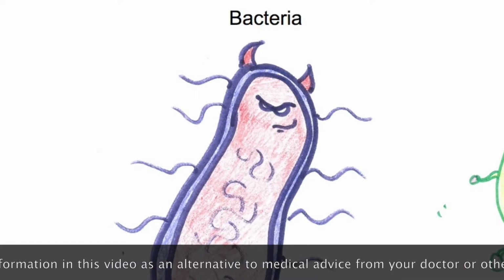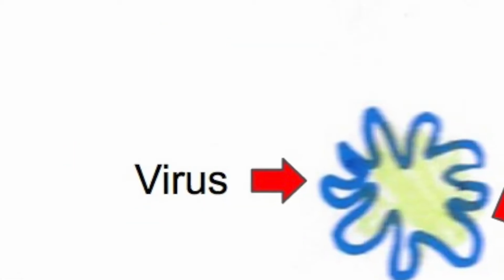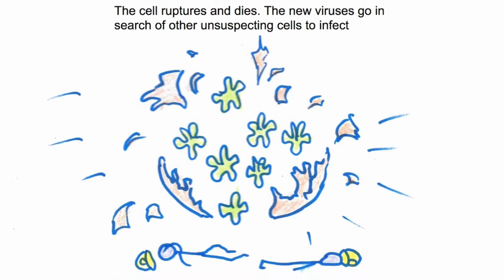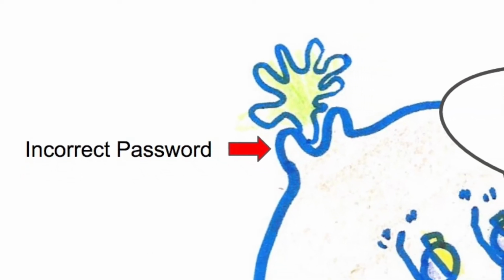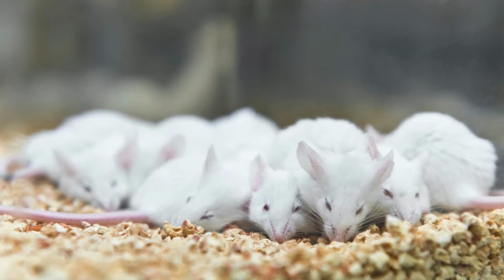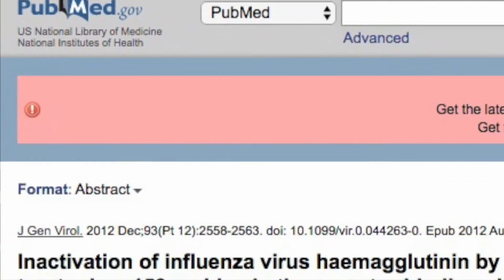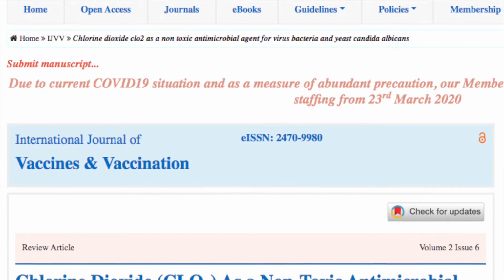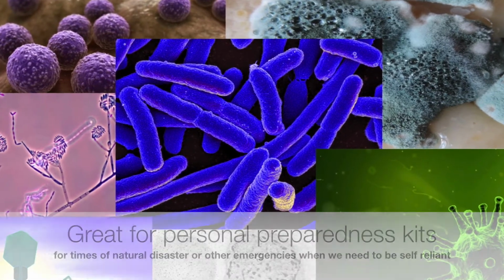DIY Defense Against Bacteria and Virus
- You can make an effective antiviral and antimicrobial in your own home in less than 5 minutes.  An excellent resource for first aid kits and in cases of natural disaster or other emergency situations where we need to be self reliant.  Stay safe.  Stay healthy.  Stay happy.

The information in this video is provided as a public service and is provided “as is” without any representations or warranties, express or implied. This video is for information and educational purposes only.  This information is not "medical advice" and should not be treated as such.  You must not rely on the information in this video as an alternative to medical advice from your doctor or other professional healthcare provider.  If you think you may be suffering from any medical condition you should seek immediate medical attention.  You should never delay seeking medical advice, disregard medical advice, or discontinue medical treatment because of information in this video.